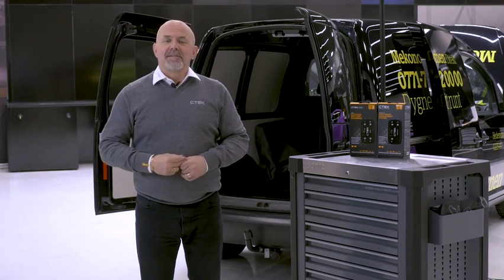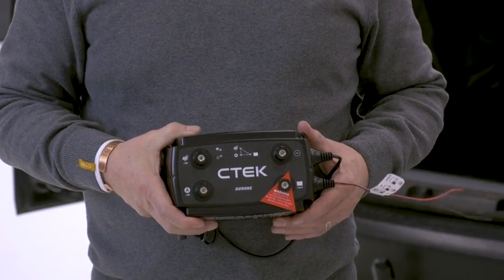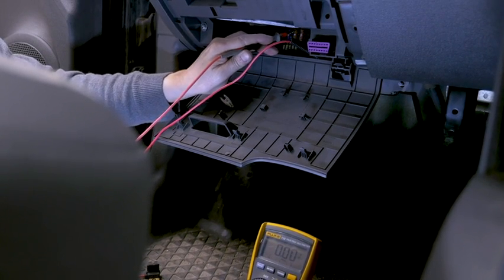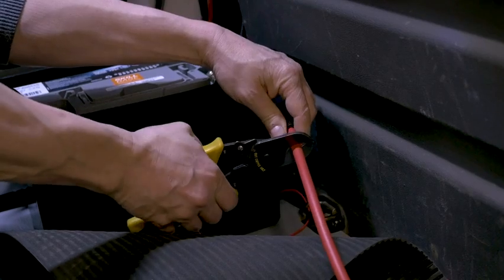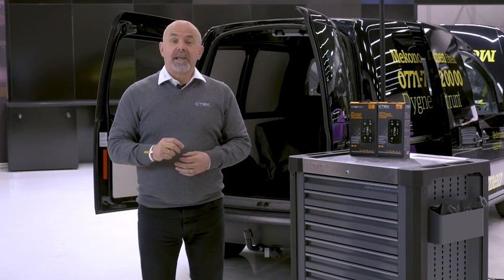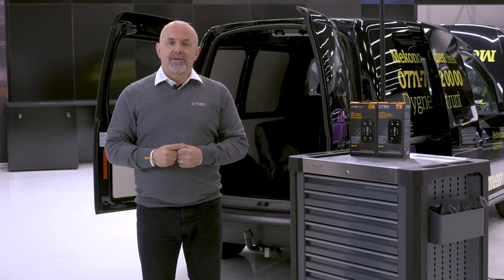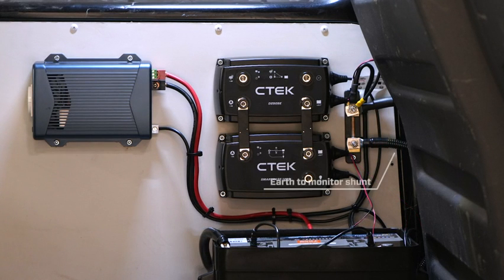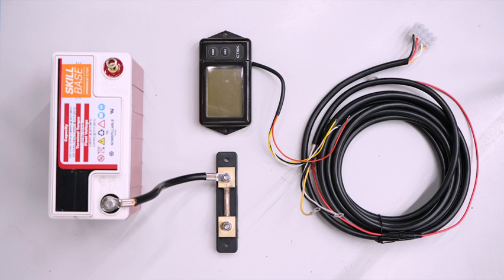D250SE & SMARTPASS 120S: Make the right connections